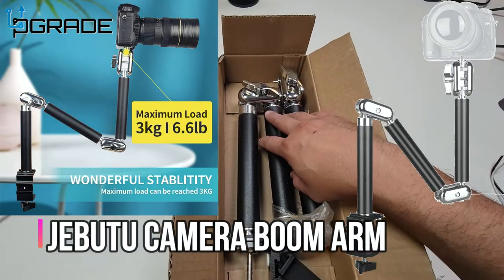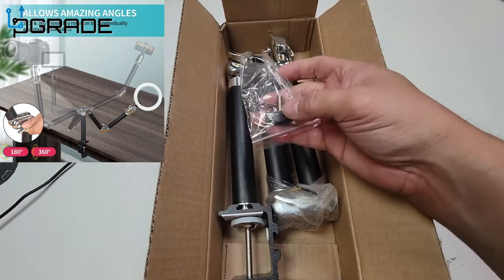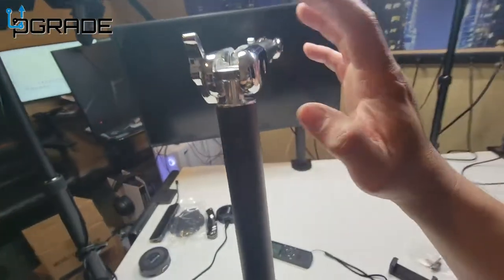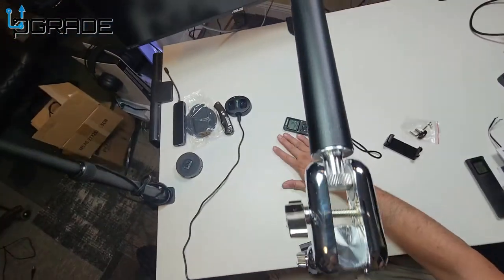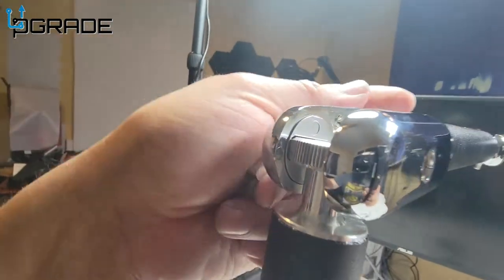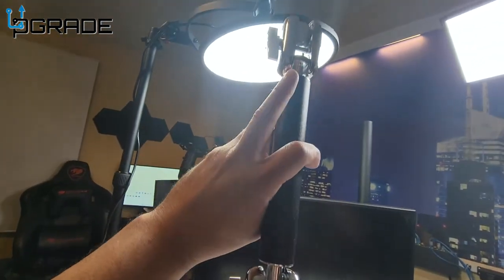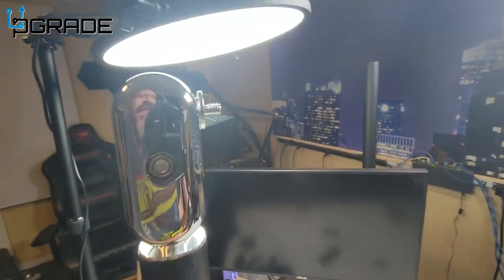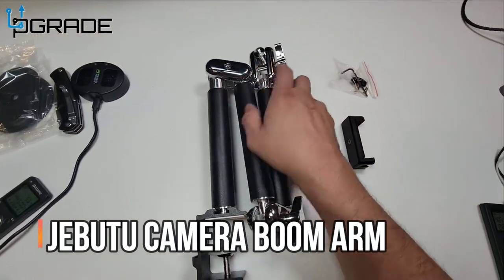Camera Boom Arm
Desk Camera Mount Stand Heavy Duty Articulated Camera Arm Articulating Table Mount Camera Stand Adjustable Flexible Gear Joints